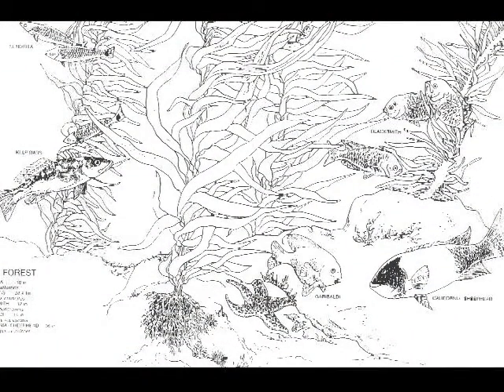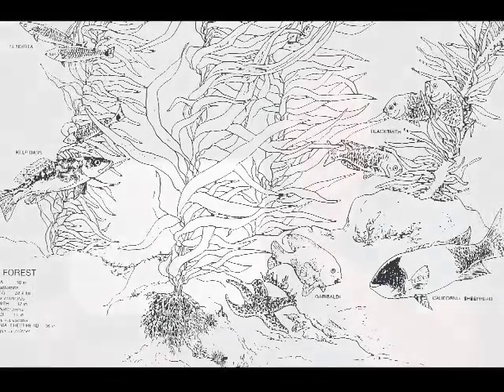YOU CAN BE A WOMAN MARINE BIOLOGIST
Biologists study living things...
The Plant Kingdom contains groups such as seaweed and seed-bearing plants such as trees and flowers.
The Animal Kingdom contains groups such as shell fish and animals with backbones such as fish, amphibians and mammals.
Marine biologists study about the living things in an underwater environment.